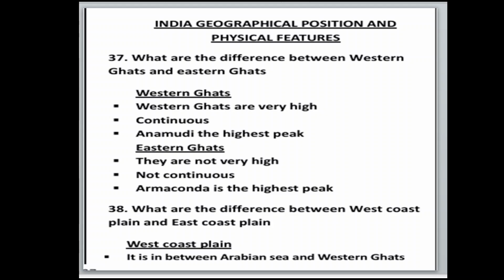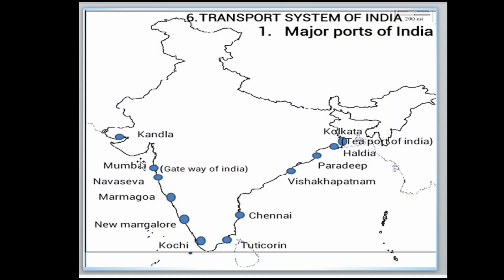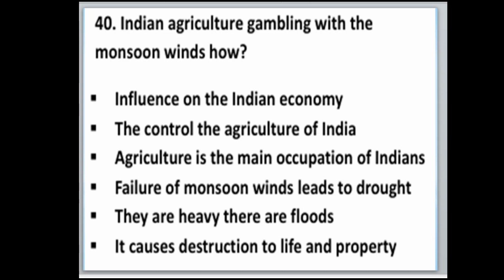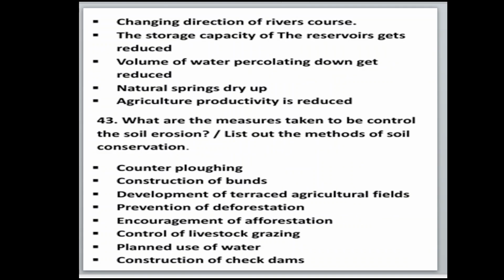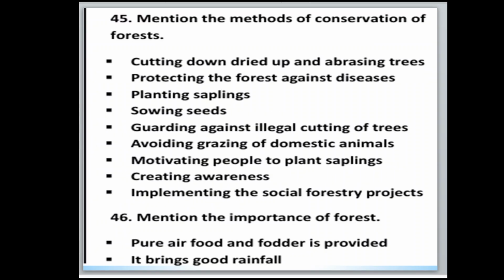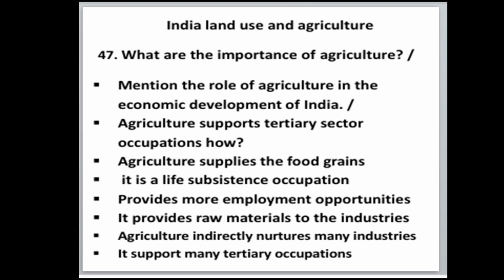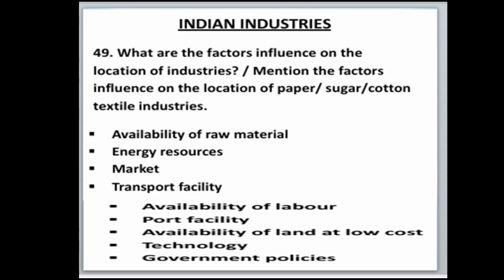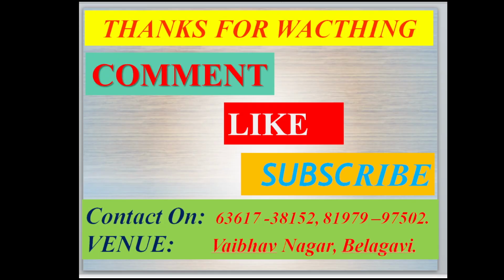Most Important 3-4 Mark Questions|Geography| 2024 25 Exams|10th|Social Science|KSB|Eng to Eng